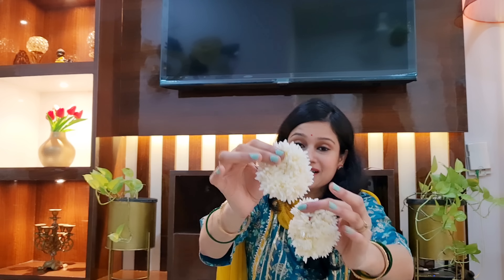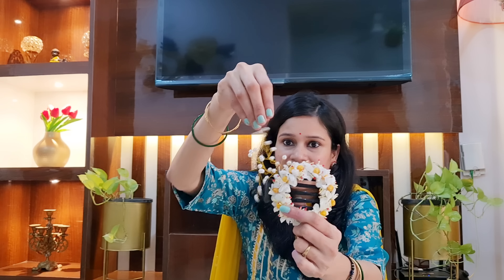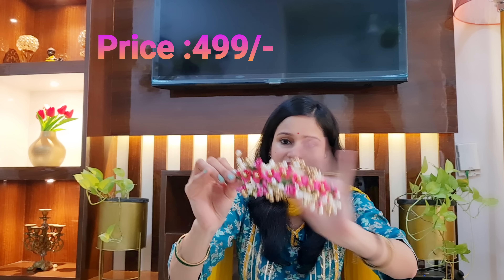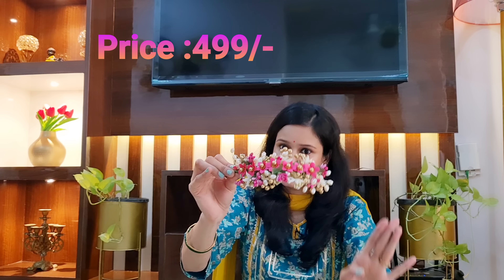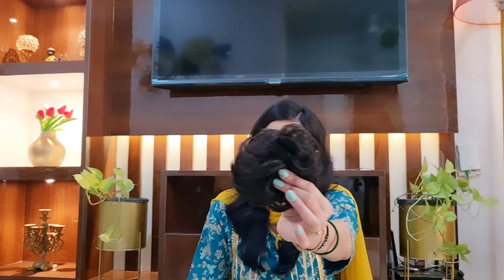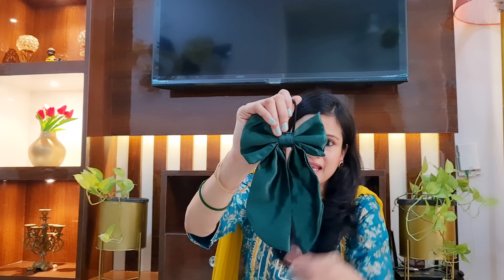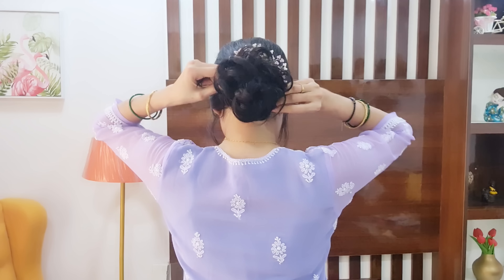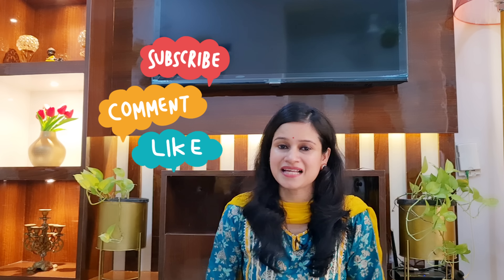Amazon HAIR ACCESSORIES Haul|| Starting Rs.160/- || Must Have Hair Accessories and how to style.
Hiii friends welcome back to my channel in this video I am going to share amazon hair accessories haul if you like my video plz do subscribe like share and comment

Product link:

Hair Flare Women's Latest Trendy Floral Design Bridal Hair Clip Set/ Hair Accessories/ Hairpin/ Judapin/ Judabun/ Combclip/ Sidepin Combo Set - 2205/2206, Dark Pink

LYF5STAR Baby Pink Rose Floral Juda Pin, Baby Pink U Pin Hairclip, Handmade Rose Juda, Elegant Baby Pink Bridal Hairpin Imitation Red Handmade Rose U-Shaped Hair Fork Wedding Hair Accessories

D-DIVINE 1PCS Messy Bun Hair Piece Hair Extension With Elastic Rubber Band Hairpiece Synthetic Hair Scrunchies Hair Piece for Women Girls Color Brown

Fashion Fitoor 2 Pcs Hair Mogra Scented Rubber Band Gajra Hair Accessories for Women Girls (35 GM) (White) (Free Size (30 GM), 2)

Samyak Crystal Pearl Hair Vine Tiara Hair Accessory Headband Headdress Hair Jewellery | Hair Pin| Bun| Hair Clip For Bridal Wedding Functions Bridesmaid

Ash & Roh® Big Satin Layered Hair Bows for Women Girls 8 Inch Barrette Hair Clip Long Black Ribbon Bows French Style Hair Accessories (Pink)

Hair Flare 2137 Hair Clutchers For Women Girls Claw Clips Styling Fashion Accessories, Yellow

hair,hair accessories,hair accessory,decorative pin,decorative hair pin,bobby pin,bobby

Bridal hair styling
Easy hair styling
Low budget hair accessories
Small hair styling
Long hair styling
Medium hair styling
Hair accessories haul
Amazon hair accessories
Meesho hair accessories
Flipkart hair accessories
Myntra hair accessories
karwachauth hair styling
Diwali hair styling